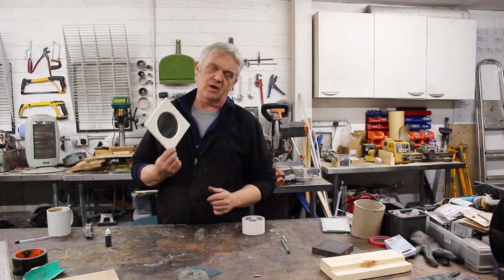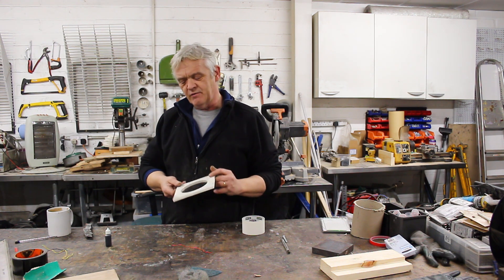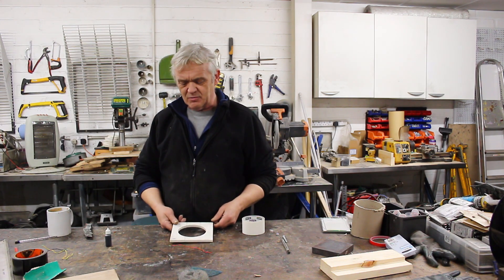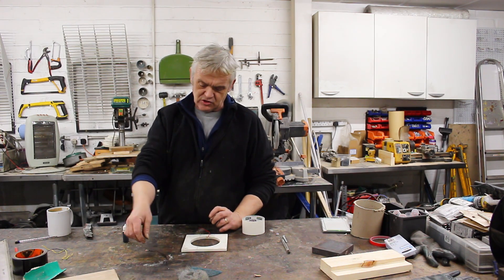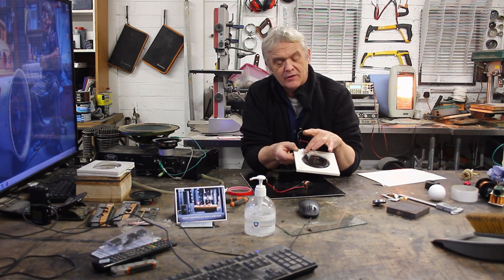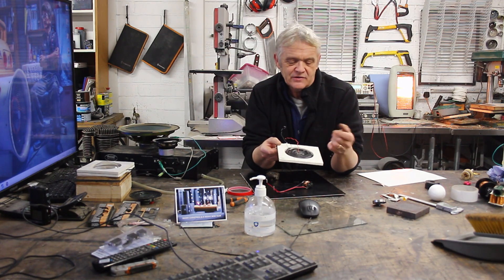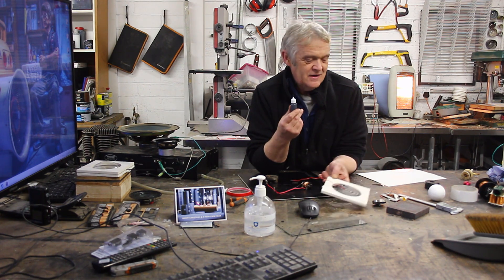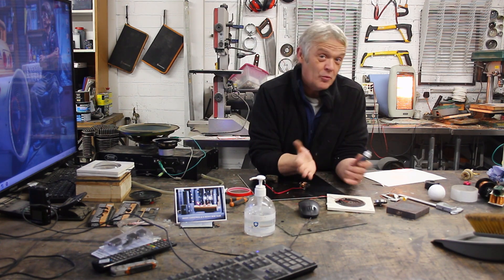1393 Painting A Graphene Speaker